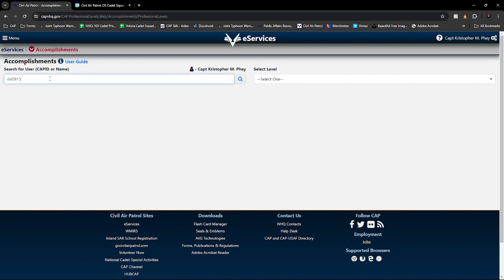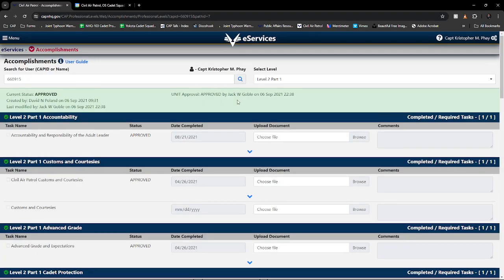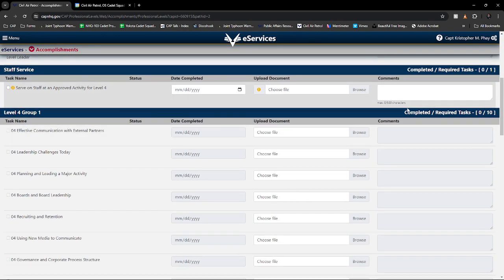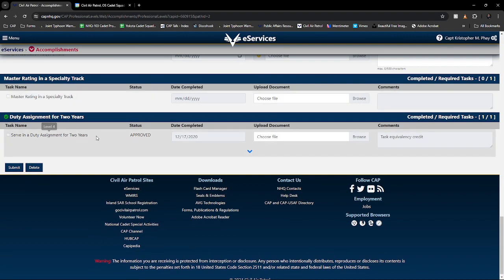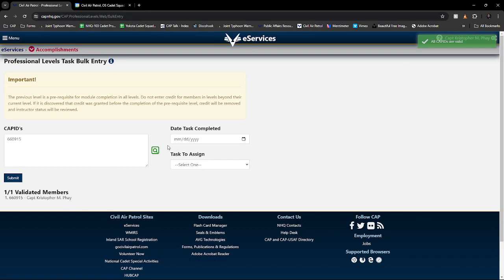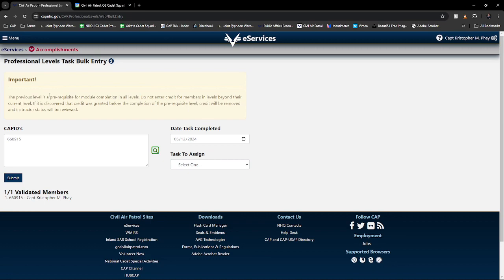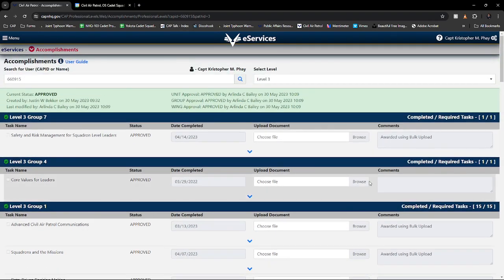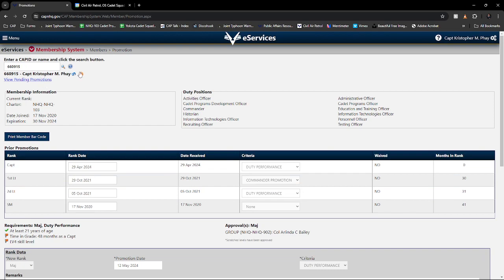Ep1 - Education and Training - eServices Promotions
Education and Training Specialty Track training dives into the tools at the hands of our education and training professionals.  In this video we talk about eServices and the tools that are in eServices for you to accomplish your job.